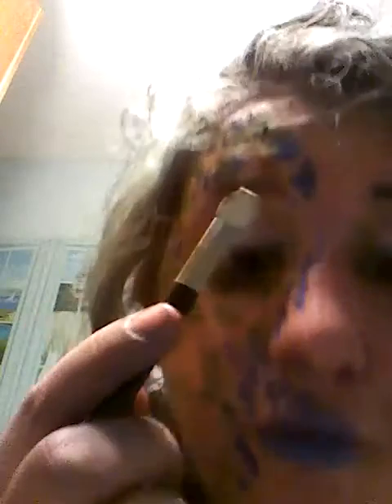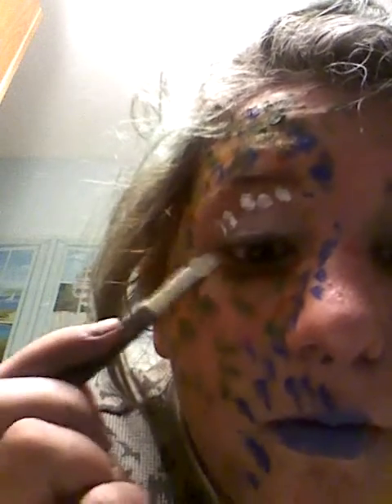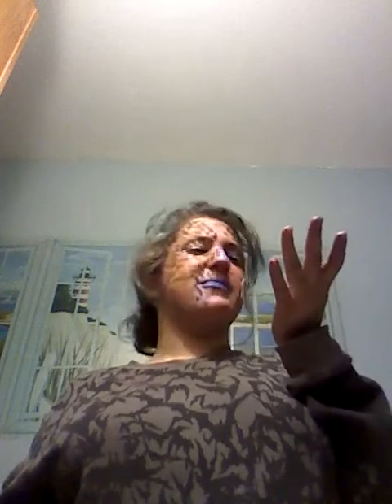Mermaid makeup how to